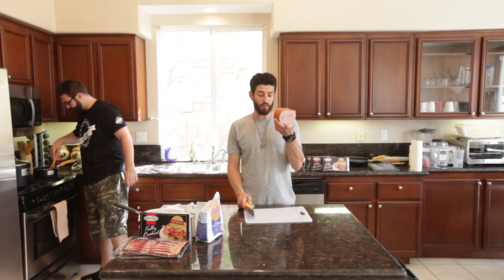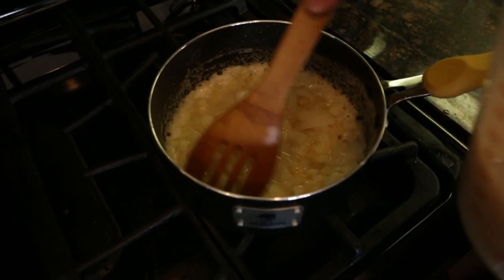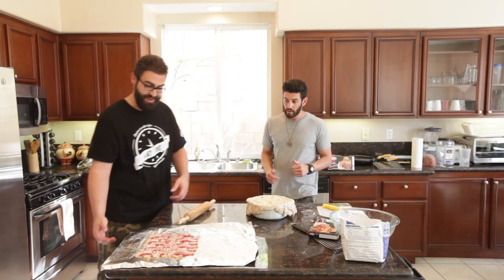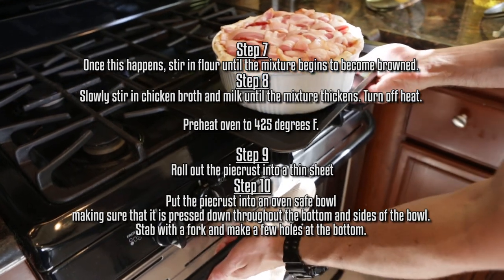Bacon Chicken Pot Pie - Handle It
Team Cuisine is going to teach you some things about pot pie.

Thanks to Hormel for bringing the bacon!

LIKE/FAVORITE and SHARE for new recipes each week

We slashed the price on the cooking arsenal!